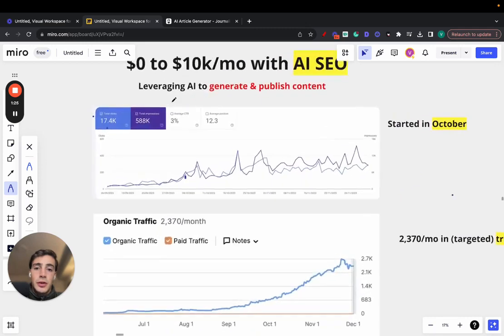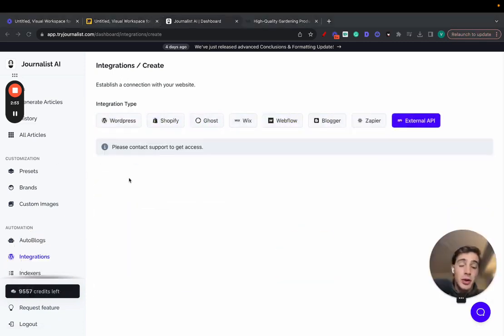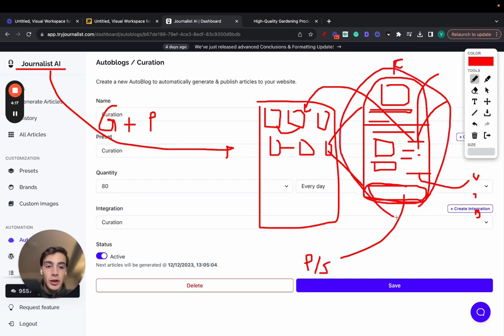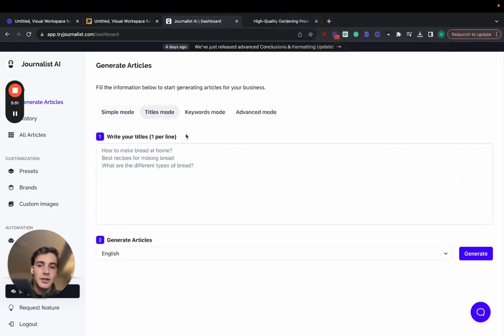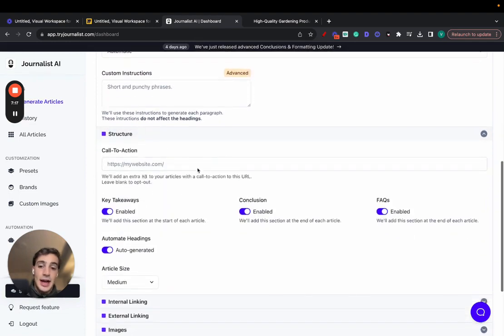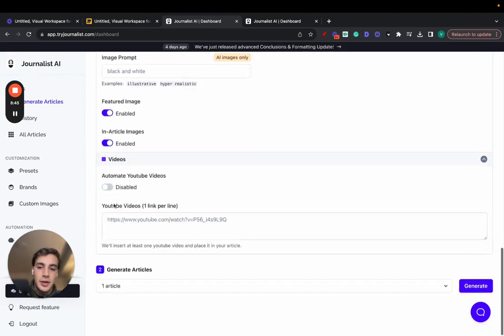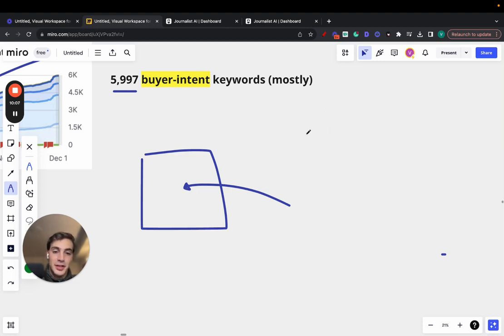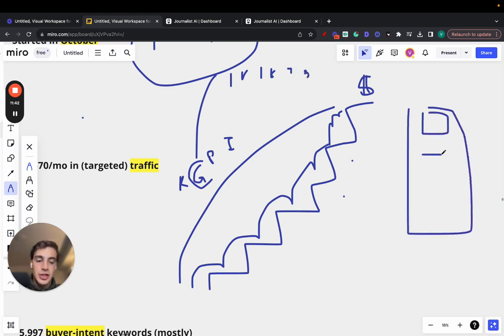🤯 AI SEO: $10k mo AI SEO Site (niche revealed)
In this video I'll show you how to make $10k a month with AI and SEO.